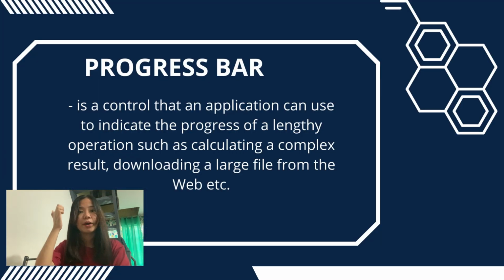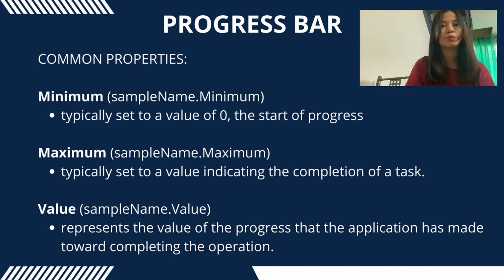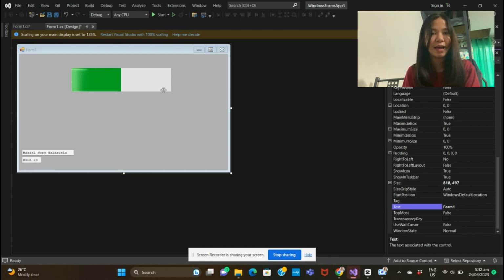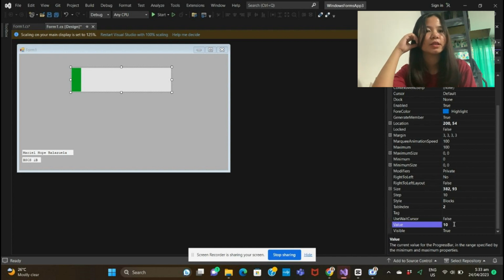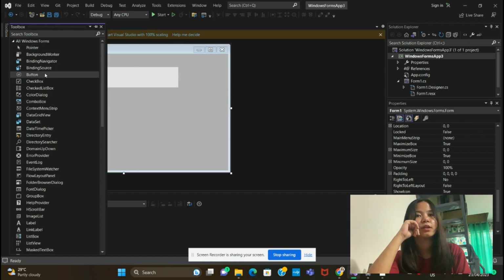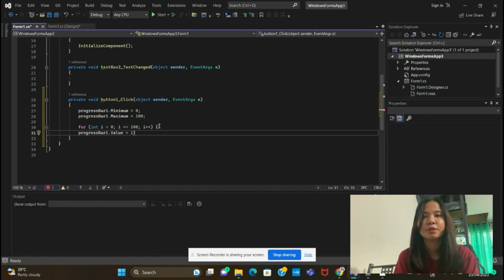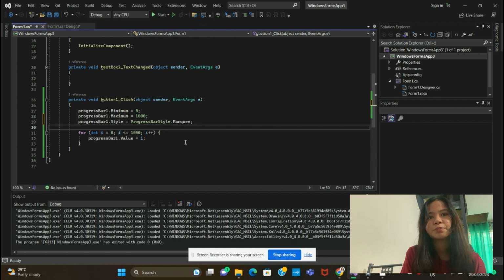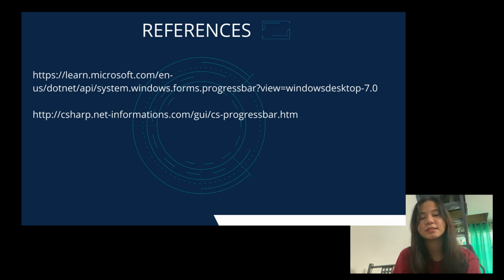Progress Bar - C# Windows Forms Controls